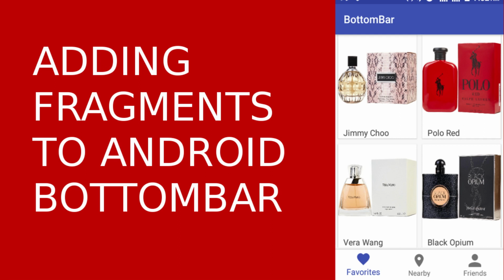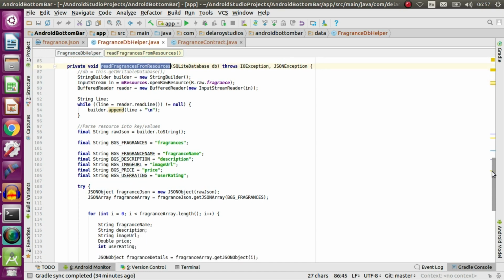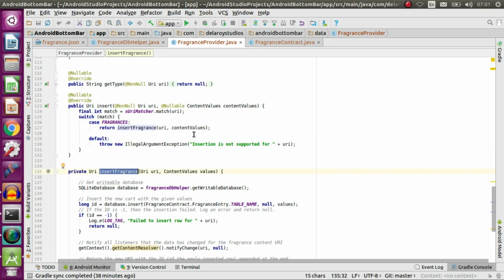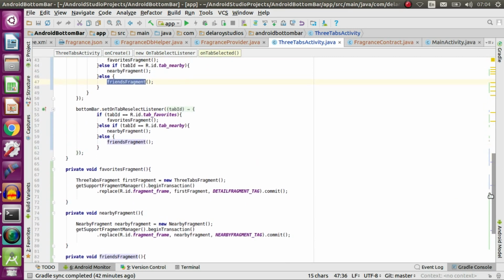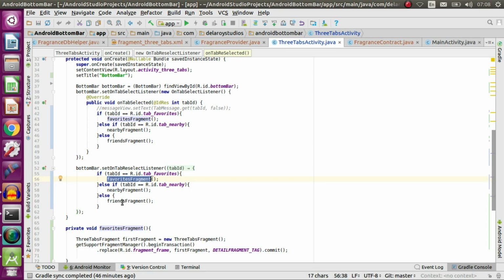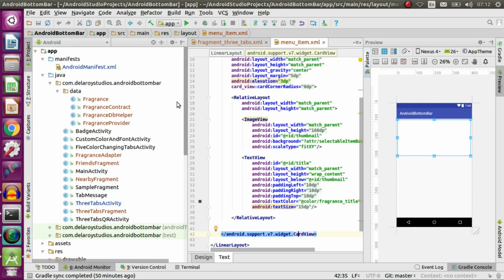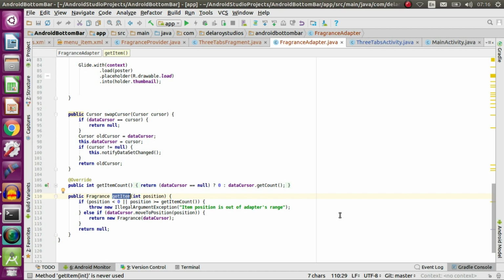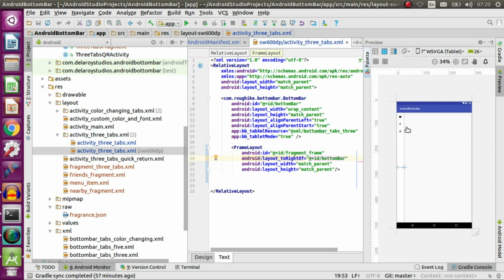ADDING FRAGMENTS TO ANDROID BOTTOMBAR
This is a futher implementation to the Android Bottombar library in which we would be learning on how to replace fragments of content for each bottom bar.